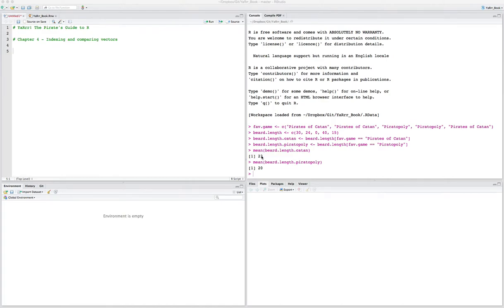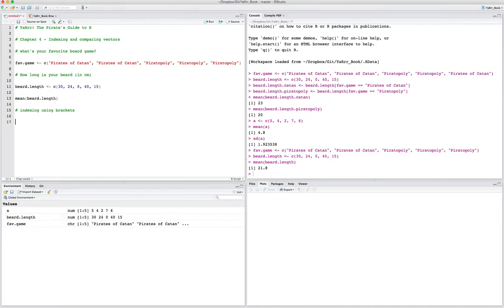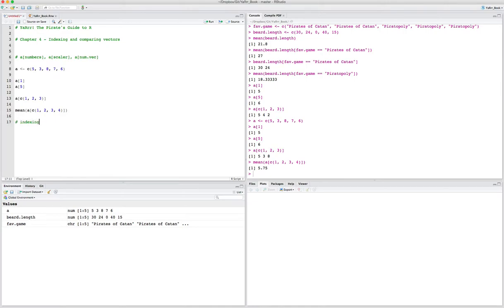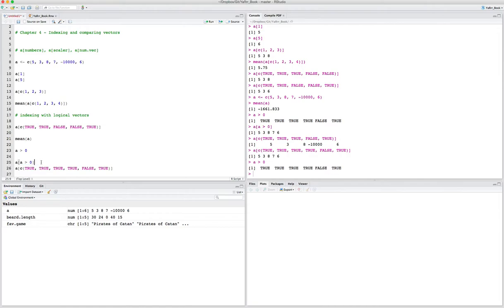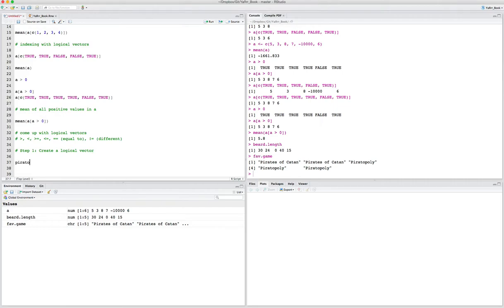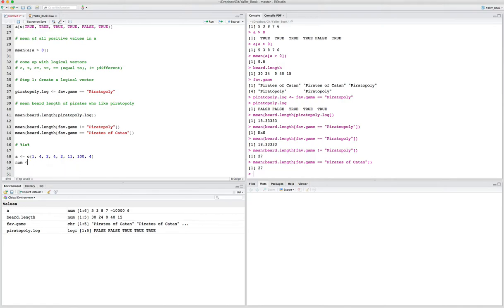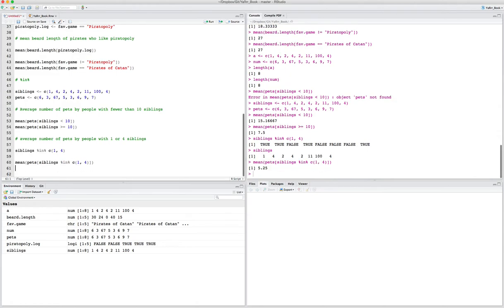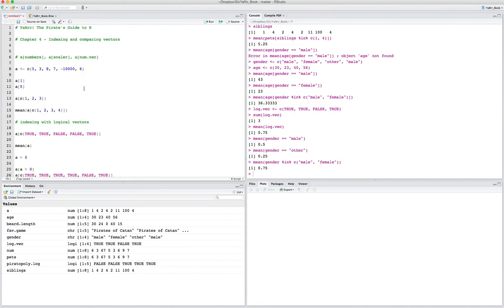YaRrr! Chapter 4: Indexing and comparing vectors